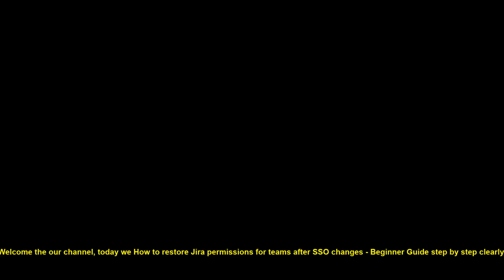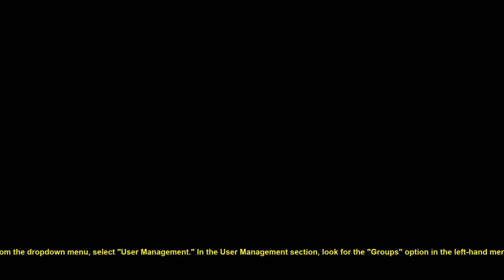How to restore Jira permissions for teams after SSO changes - Beginner Guide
In this beginner-friendly guide, we’ll walk you through the process of restoring Jira permissions for your teams after making changes to Single Sign-On (SSO). If you’ve recently updated your SSO settings and need to ensure your teams have the right access, this video is for you! We'll cover step-by-step instructions, troubleshooting tips, and best practices to streamline your Jira management.